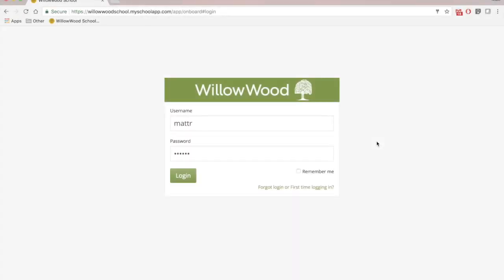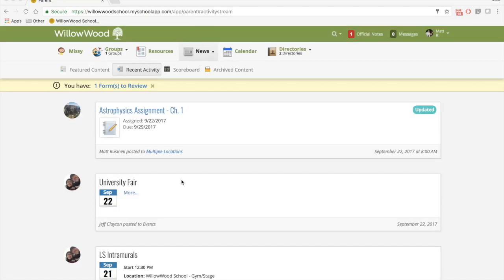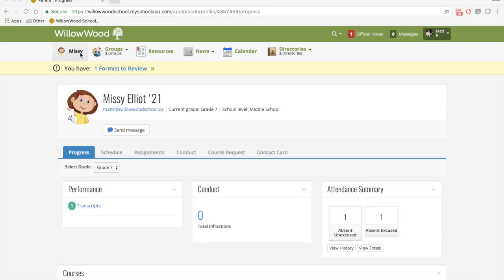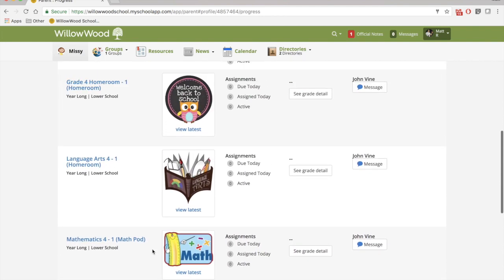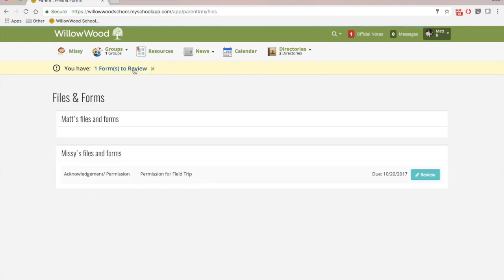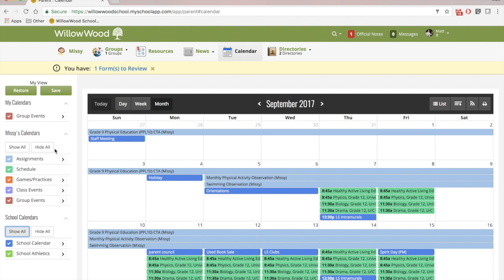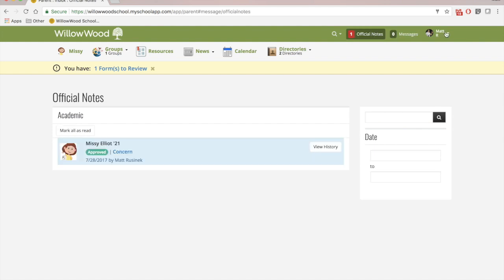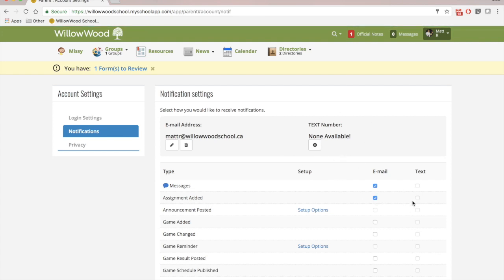myWillow 101: Intro for LS Parents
A quick intro to what a Lower School Parent can use myWillow for at WillowWood.